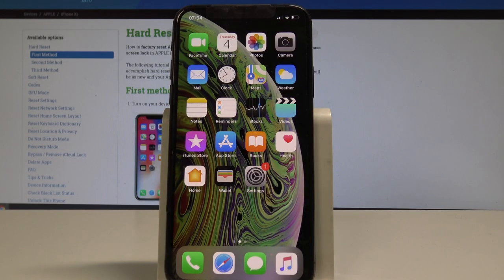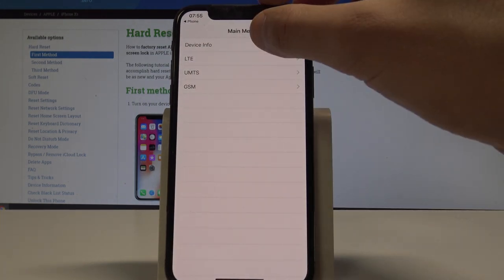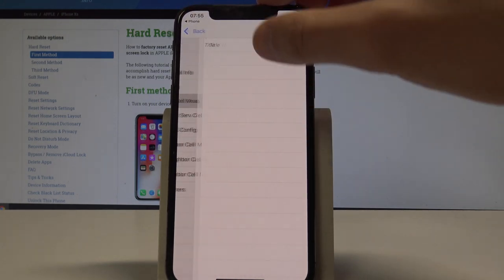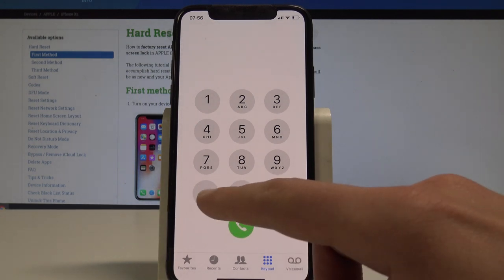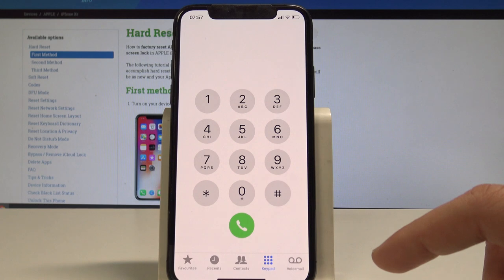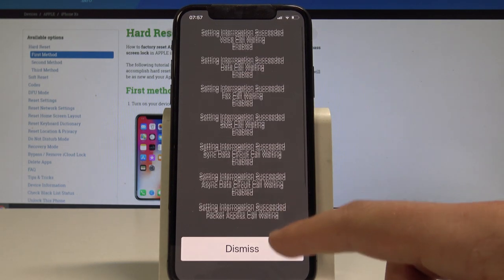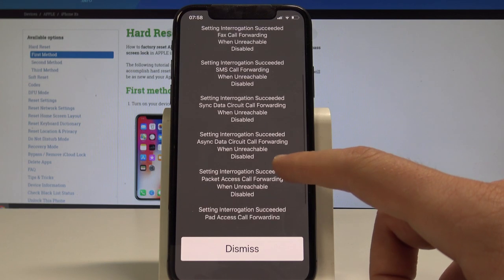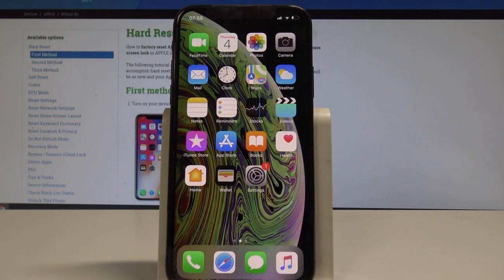Secret Codes iPhone Xs - Hidden Modes / Secret Options / iOS Codes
The secret codes for iPhone Xs. Check out how to use the iOS codes. Let's open iPhone Xs hidden modes and advanced features. By using those tricks you can block number, read the network info or make your number unknown.

How to use codes in iPhone Xs? How to open hidden modes in iPhone Xs? How to use secret options in iPhone Xs? Which codes works in iPhone Xs?